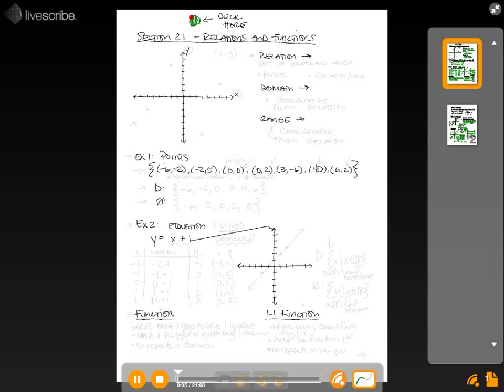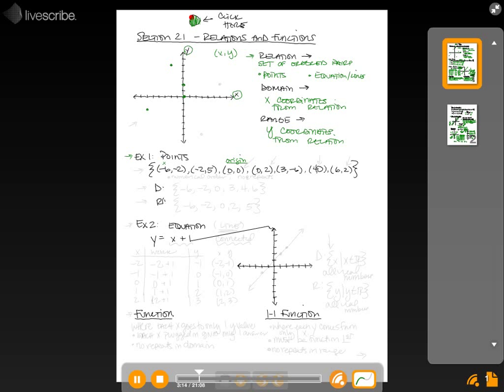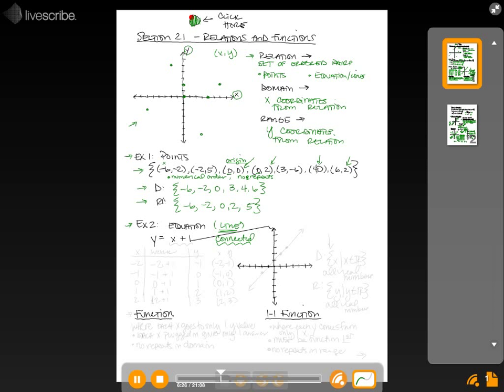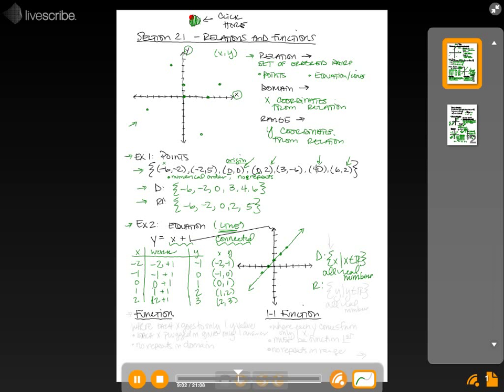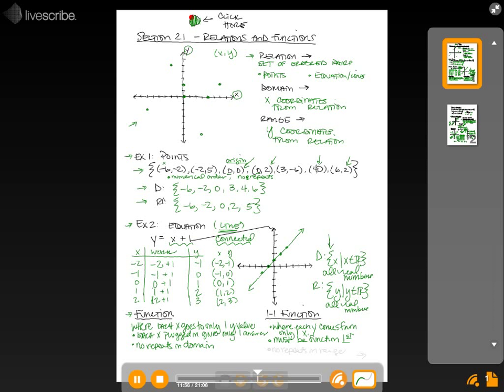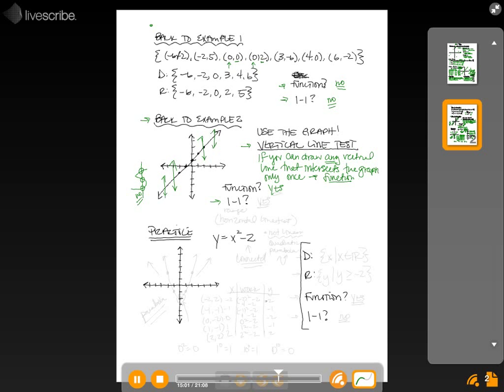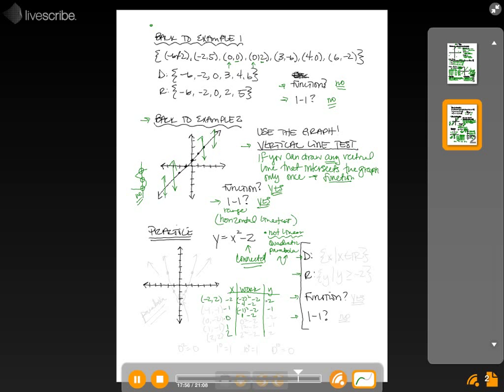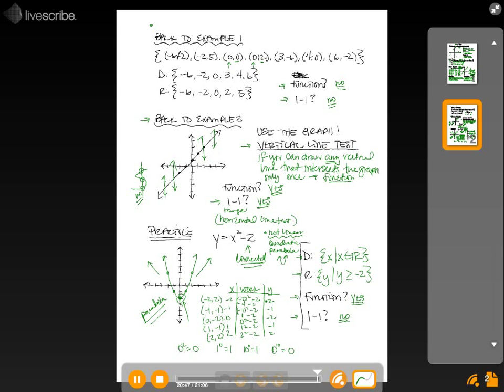Relations and Functions